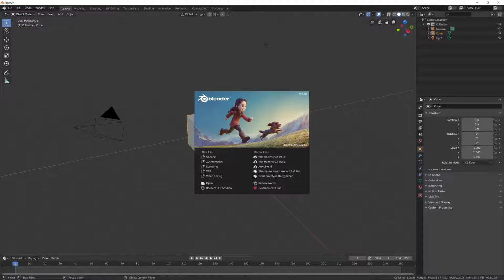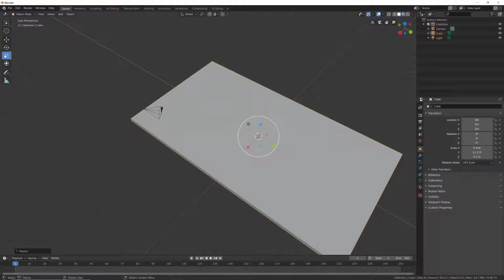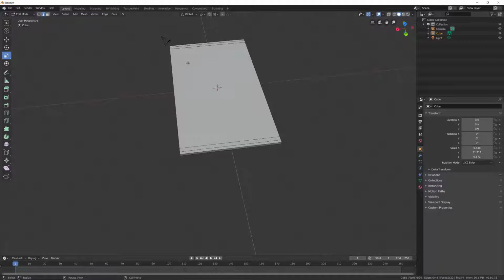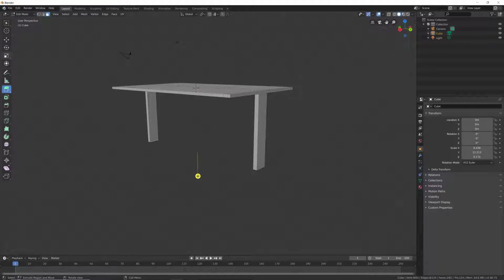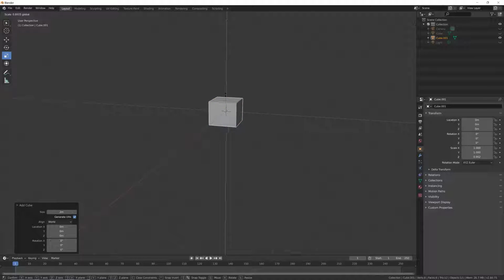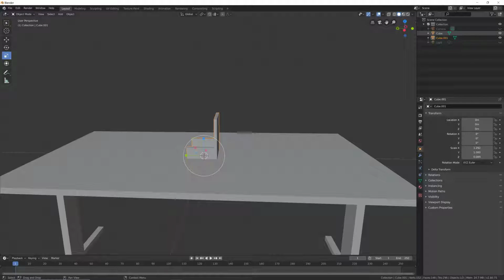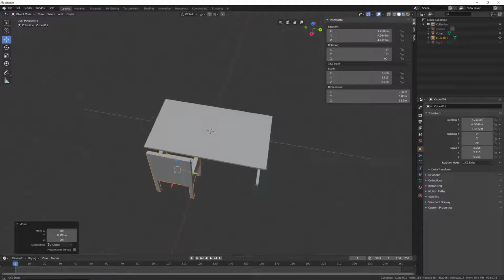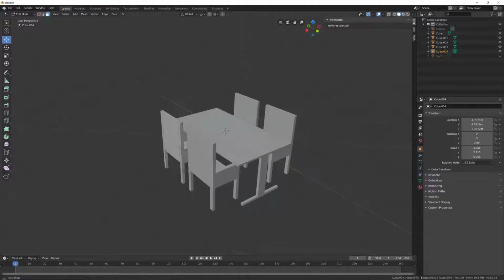Intro to Blender 2.80 - Modeling a Table and Chairs